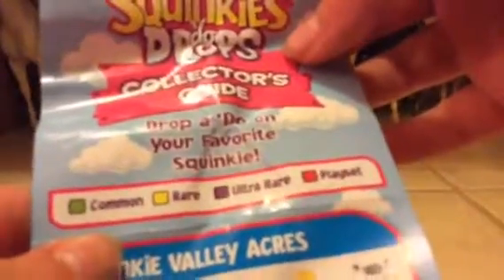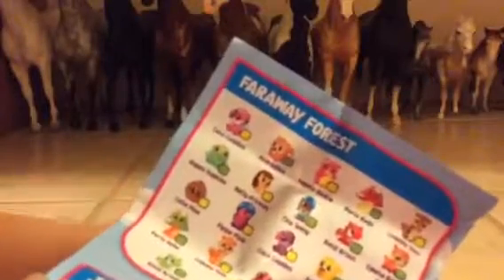Squinkies do Drops Review (Requested)